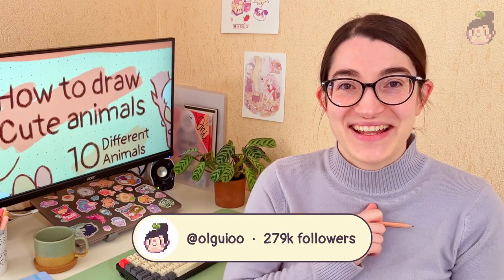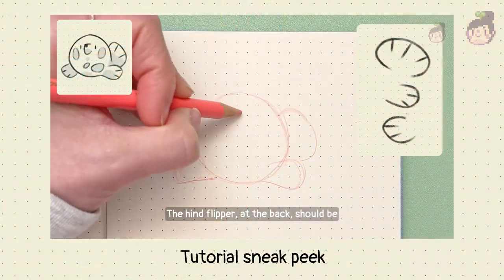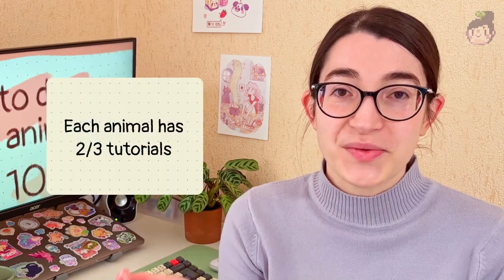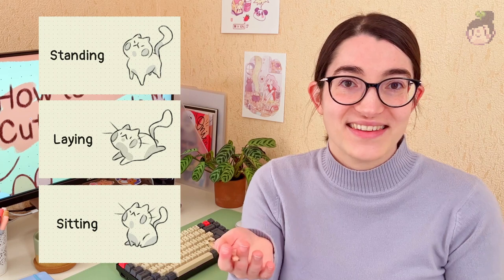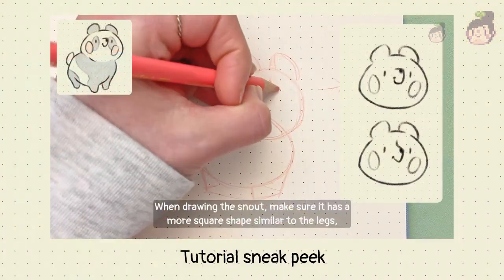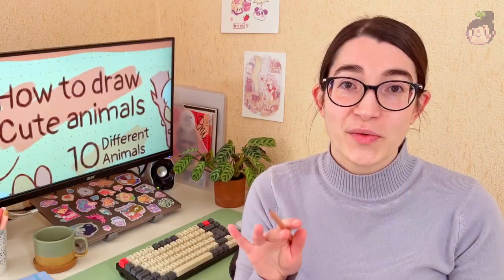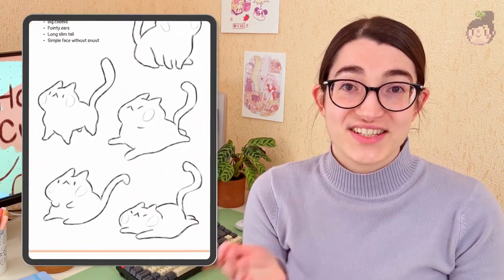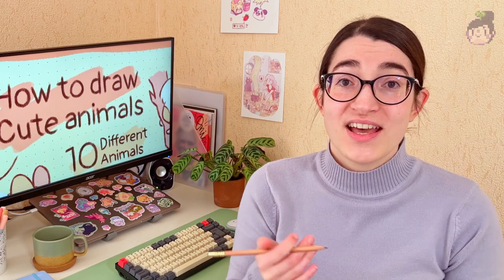✿ How to draw cute animals ✿ Video course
Hellooo~!! 💖
I'm really happy to announce my secret project: a new course on drawing super cute animals! In video tutorial format! YAY!! ✨✨

✿ What you will find
In this course I will cover a total of 10 animal video tutorials drawn on paper, for a total of one hour-long video, where I'll provide tips, tricks, and visual aids and guide you through each step. So you can learn how to draw cute and simple animals in my own style.

✿ Each of the tutorials includes
- Between 2 and 3 different poses of each animal (sitting, standing, laying...)
- Videos included:  29 video tutorials.
- As a bonus, you will receive a PDF filled with additional sketches for reference.

✿ The animals included in this tutorial: Cat, dog, bear, koala, bunny, seal, cockatiel, mouse, mole and bat.

TOOLS & EQUIPMENT
✿ Sketchbook - Midori Md plain
✿ Pencil - Pilot color Eno
✿ Pencil colors - Polychromos
✿ Markers - Copic markers & Promarkers
✿ Tripod - GorillaPod